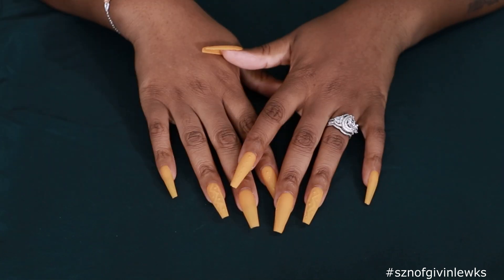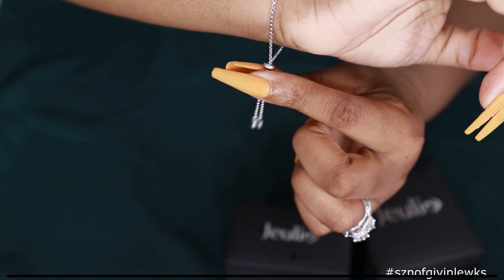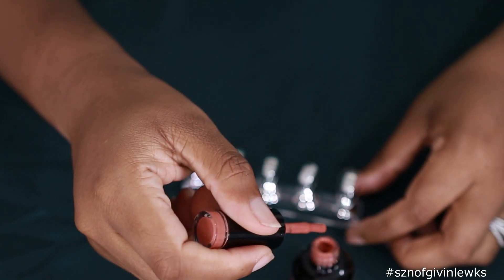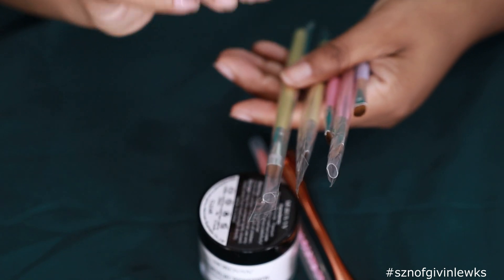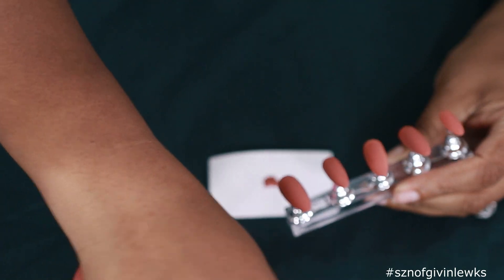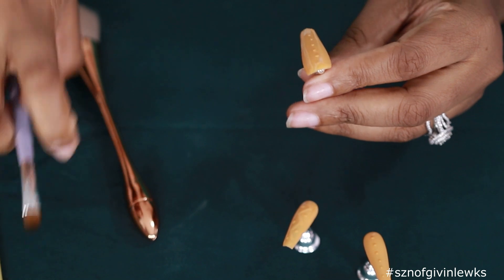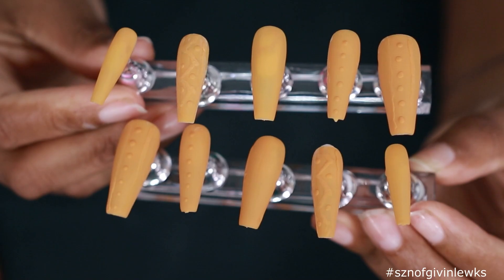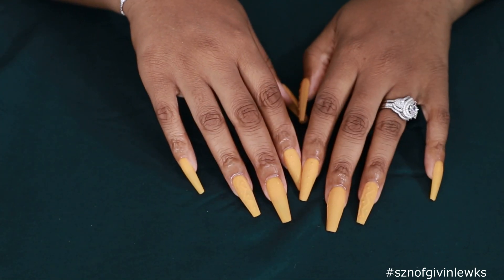SWEATER NAIL Design Press On Nails DIY Tutorial Gel Polish Nail Reserve Ring UPGRADE Jeulia Jewelry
SWEATER NAIL Design Press On Nails DIY Tutorial Gel Polish Nail Reserve Ring UPGRADE Jeulia Jewelry . This was my first time trying the sweater nail trend and I think I did good. Is this a how to? mmm, maybe. I would not consider this a tutorial for the design, but definitely for the process. As always the nail reserve gel polish was easy to use and the jeulia jewelry made me feel regal. I love it all for me! Press play for DIY tutorial & review by Kie RaShon .

🤎   🤎  🤎NAIL RESERVE🤎   🤎  🤎
Colors I used - Walk in the Woods & Paradise Fiesta

Unbuckle Me Car Seat Release Tool

This video features gifted products however ALL thoughts expressed in this video are my own. You are not obligated to purchase any items mentioned in this video, linked in the description box or comments.